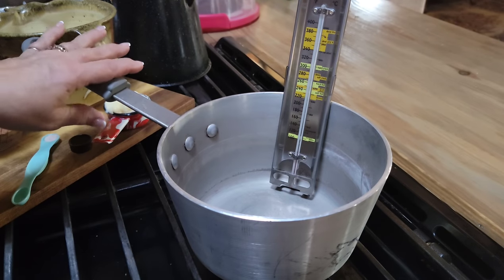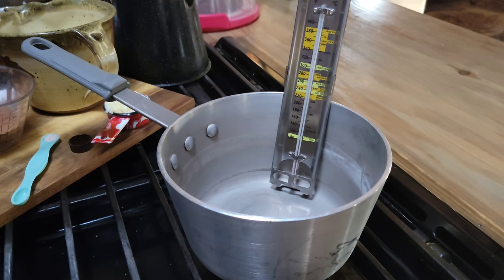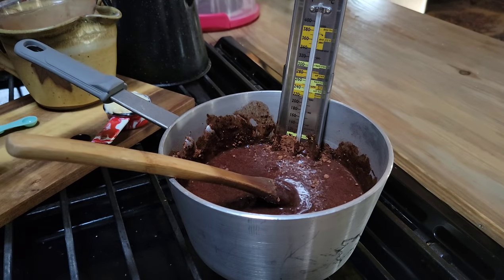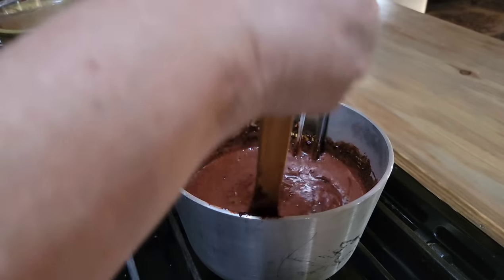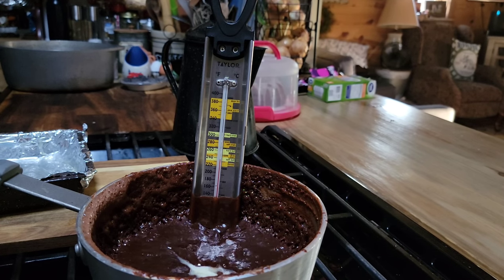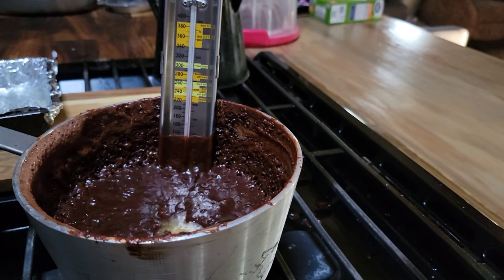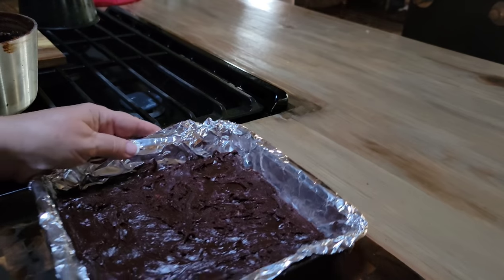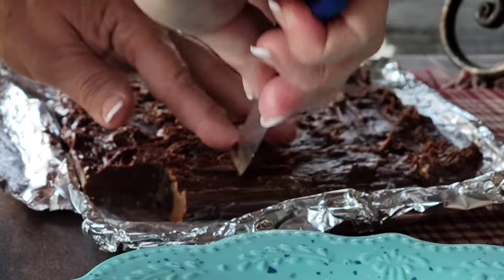Hershey's rich Old Fashioned fudge// Like grandma made!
fudge recipe

3 cups sugar
2/3 cups Hershey cocoa
1/8 t. Salt
1 1/2 cups evaporated milk
1/4 cup butter
1 t. vanilla
nuts

Creative Commons Attributions music no copyright YouTube Studio music 🎶
Ragtime
Samsung galaxy s21 ultra
video editor free license